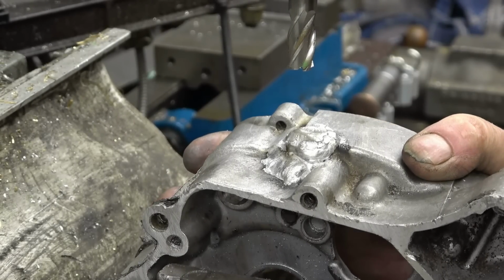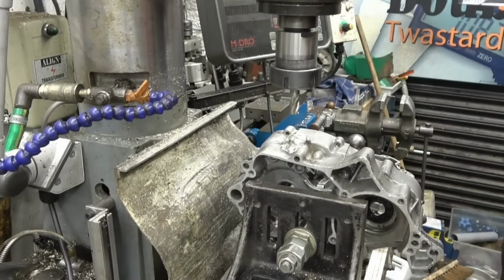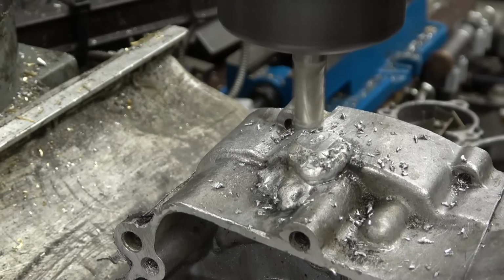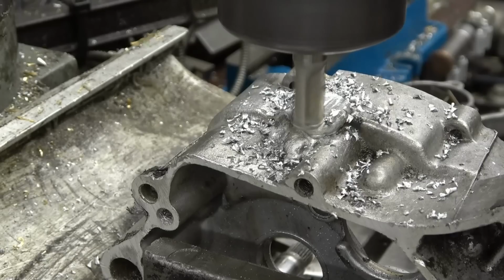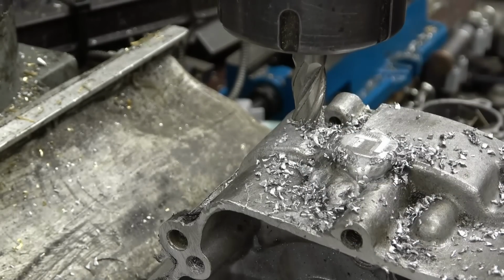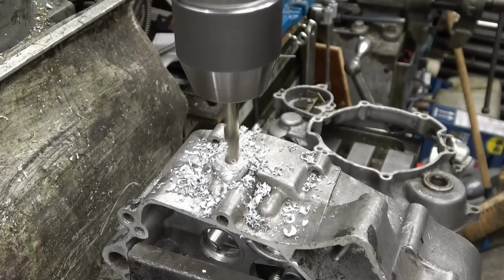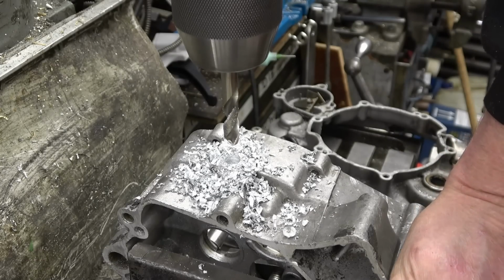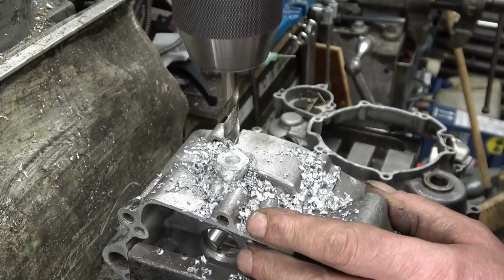SNNC 582 P2 Motor Bike Gearbox Drain Plug Repair